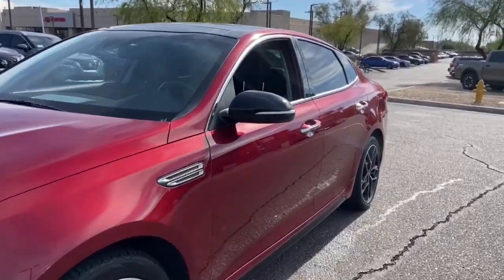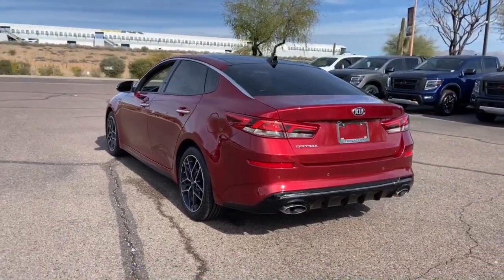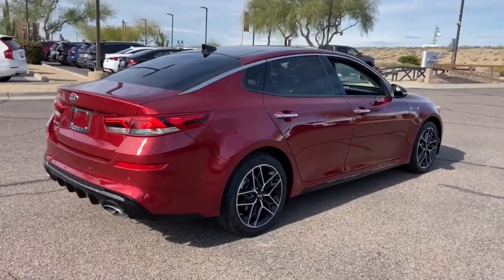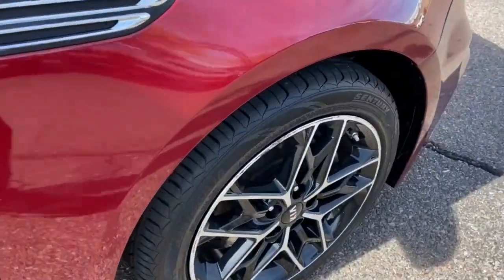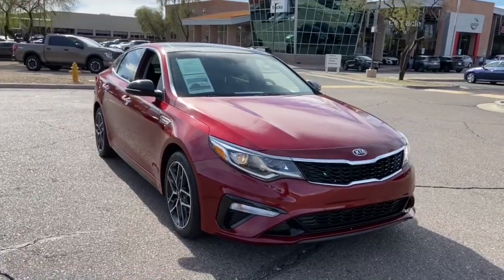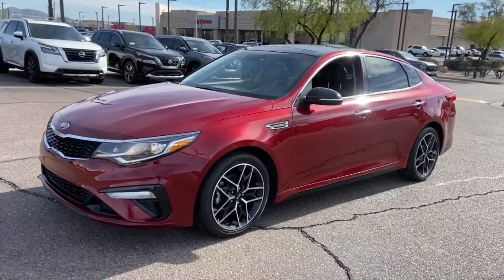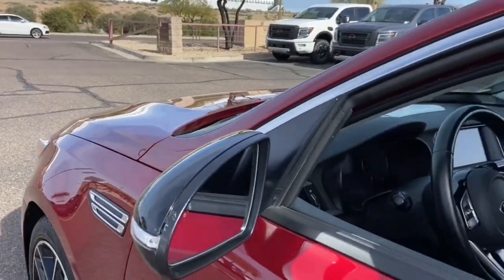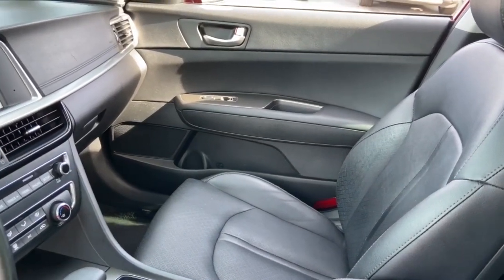2020 Kia Optima Phoenix, Scottsdale, Peoria, Tempe, Gilbert, AZ PN20985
Passion Red [LISTING TYPE] 2020 Kia Optima SE available in Phoenix, Arizona at Pinnacle Nissan. Servicing the Scottsdale, Peoria, Tempe, Gilbert, AZ area.

Pinnacle Nissan
7601 E Frank Lloyd Wright Blvd

Recent Arrival in Scottsdale. CARFAX One-Owner. 24/32 City/Highway MPG Passion Red 2020 Kia Optima SE 2.4L I4 DGI DOHC FWDbrbrbrWe provide 145 point inpection on all our used vehicles. It's our mission to faithfully serve our Phoenix-area friends and neighbors, including folks in Sun City, Avondale, Glendale, Scottsdale, Cave Creek, Mesa and Tempe.